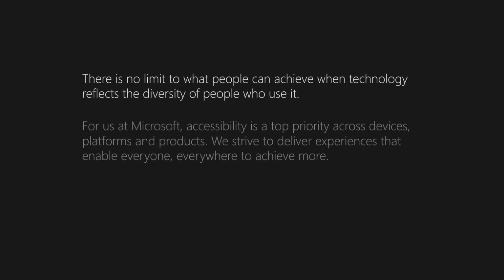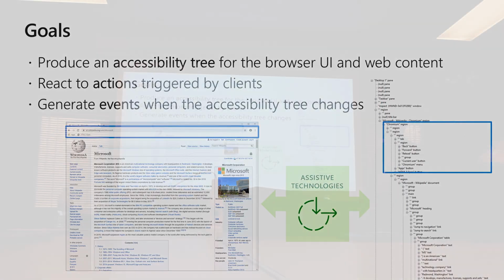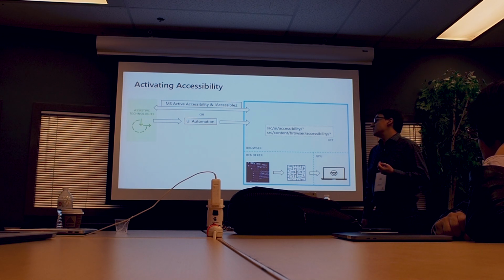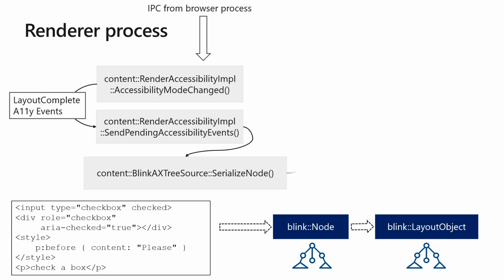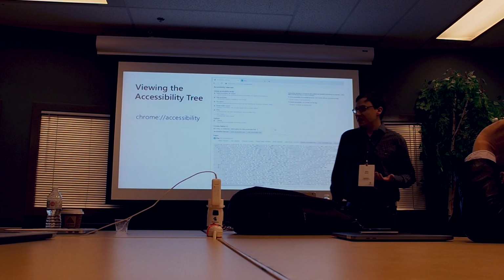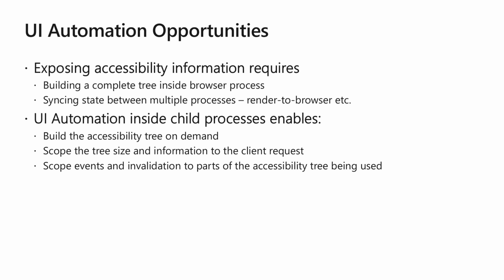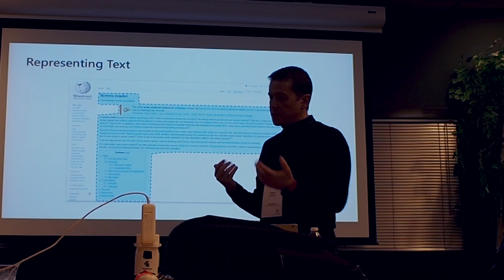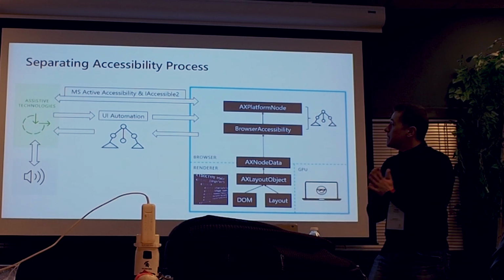Life Without a Pixel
Speakers: Rossen Atanassov, Kevin Babbitt